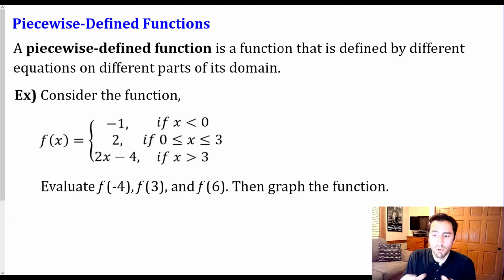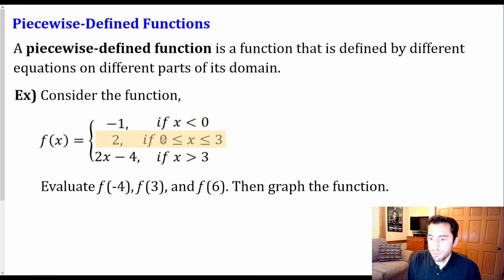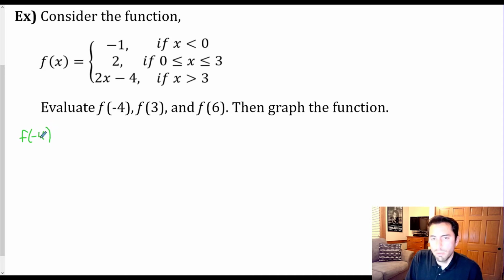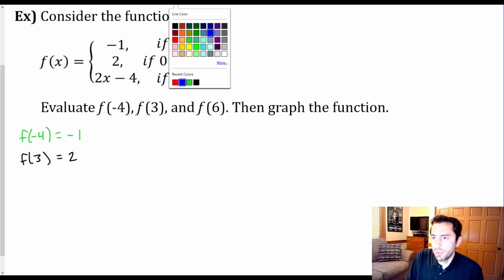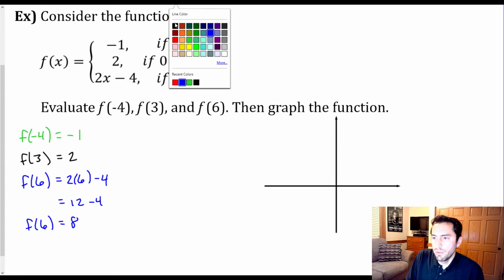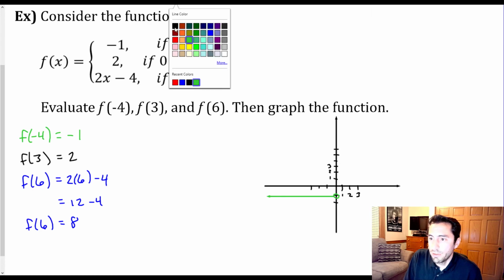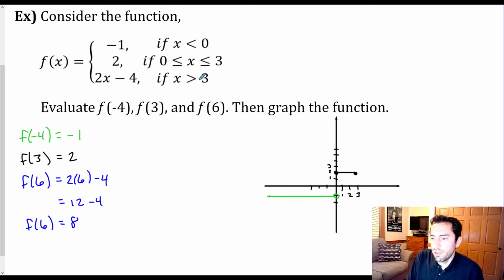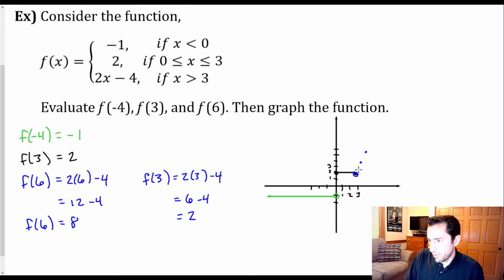Piecewise-Defined Functions - Calculus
A description of piecewise-defined functions. As well as how to evaluate the function for given values and how to graph a piecewise-defined function.